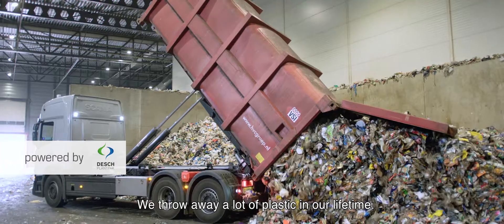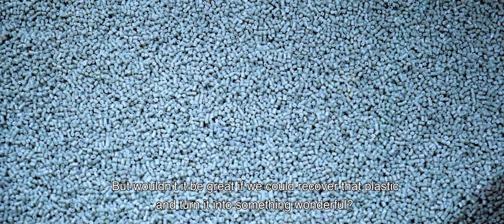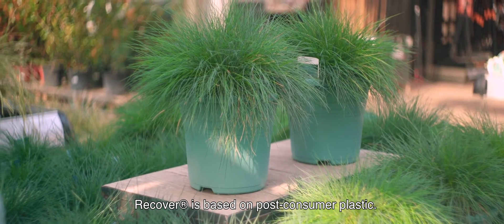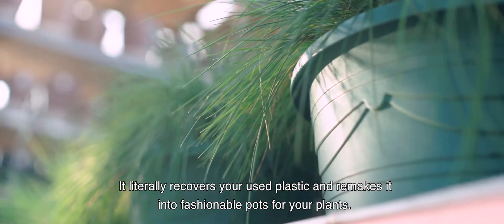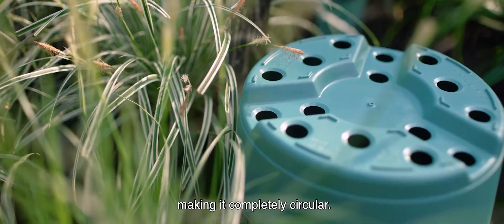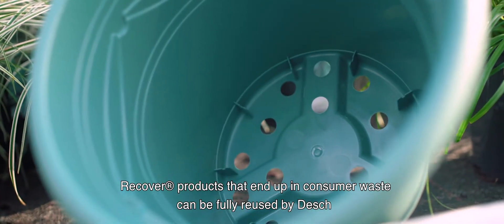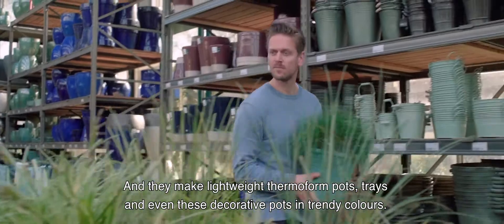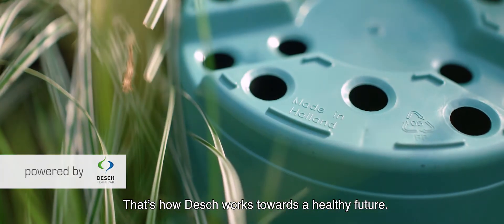Desch Recover - decorative flower pots from Post Consumer Waste plastic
RECOVER, Cyclos HTP certified and nIR detectable, based on post-consumer plastic.
All products that carry the Recover brand are Cyclos HTP certified, which means they meet the highest detectability and  recycling requirements. In addition, Recover products are based on post-consumer waste materials and are detectable as PP with which these products are fully circular: Recover products that end up in consumer waste can be fully reused by us after separation by recycling companies.